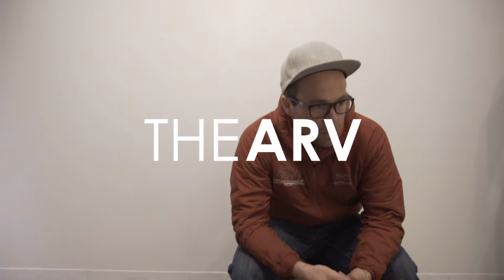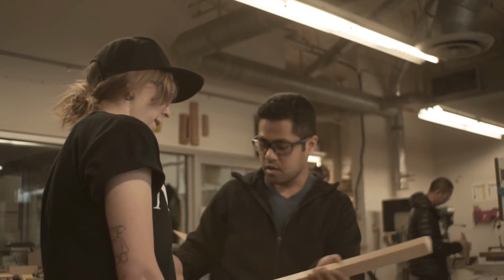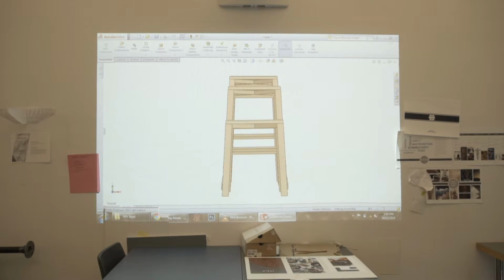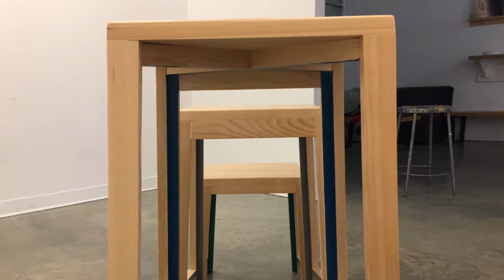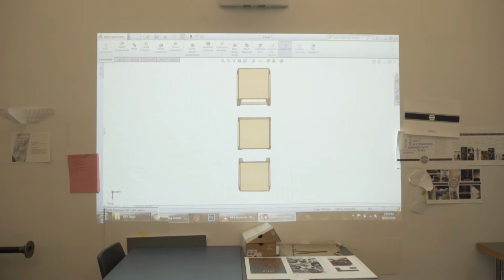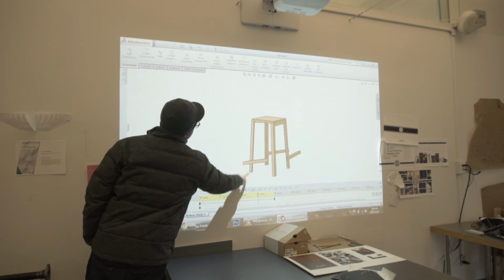The ARV Stool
For this project we worked to design a stool in conjunction with BoConcept Vancouver for the new Emily Carr University campus. The stool will be a part of a series of three; sitting, counter and bar height. These stools are designed for commercial use and need to be functional as well as durable to stand the test of time. They must withstand the hard wear and tear of students.

BoConcepts Collection is currently lacking commercial grade stools, therefore, they will be looking to add the successful design to their collection, which will be shown worldwide. However it will also be important for these stools to blend into the home environment, and to be adaptable for each situation.

As such when designing for this project it is important for our team to take into consideration what BoConcept represents. Giving the opportunity for customization in finishes. The stools will be manufactured locally, using locally sourced wood.

The ARV team Members: Megan Kella, Jaime Bale and Gian Fernandes
Instructor: Christian Blyt
Emily Carr University of Art + Design